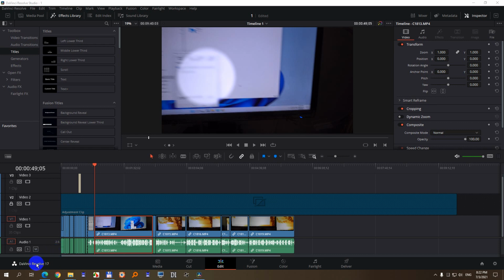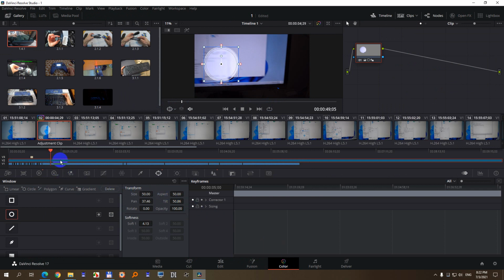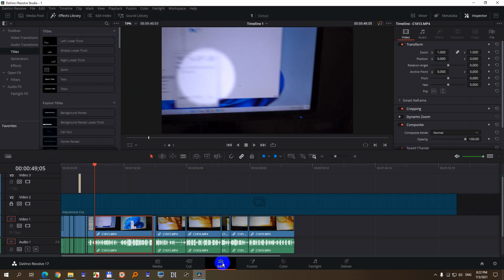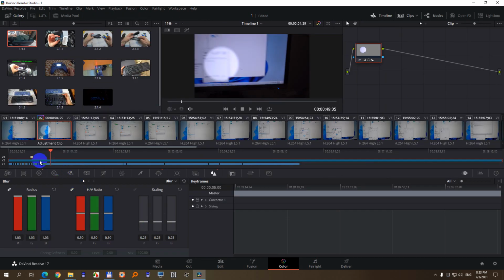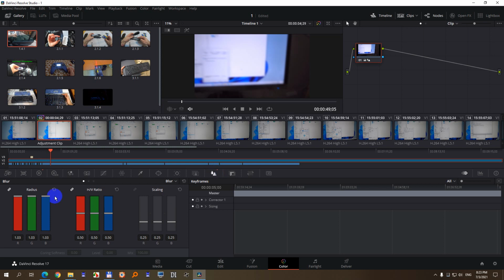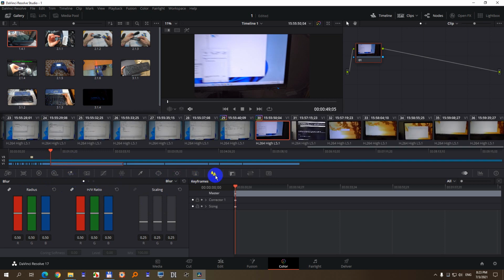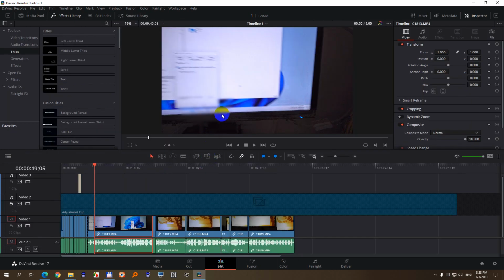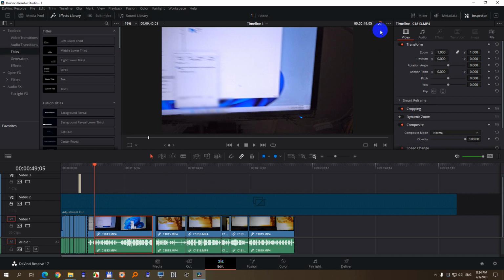Why is the image darker outside the selection (Davinci Resolve, Blur problem)